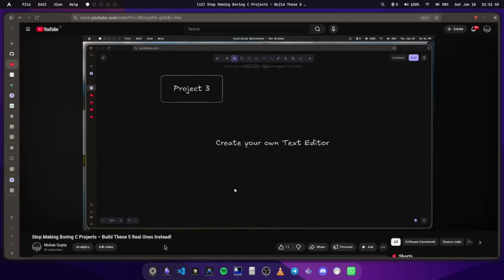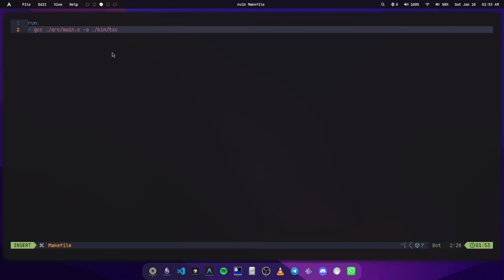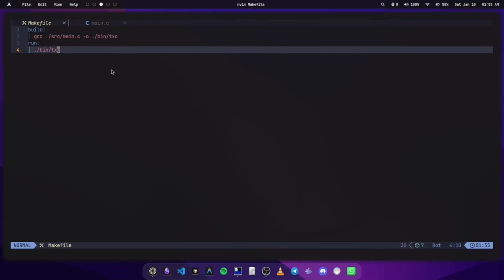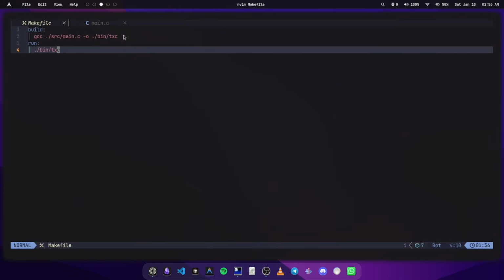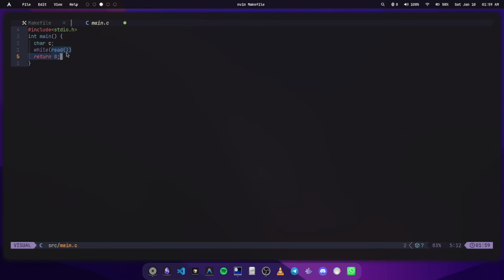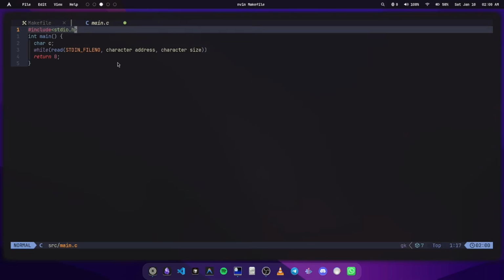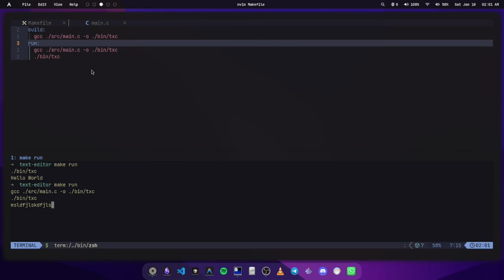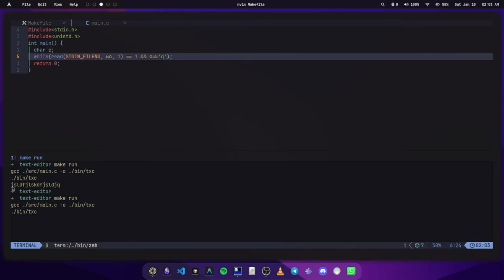I Built a Text Editor in C (Part 1) – Setup & Input Like a Real Dev!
Ever wondered how real text editors like Vim or Nano actually work?
In this first part of the series, we’ll build our own text editor from scratch in C, and you’ll learn:

How to set up a C project the right way using a Makefile

How to structure your code for future features like syntax highlighting, file saving, and cursor movement

No frameworks. No libraries. Just pure C and understanding how your editor really works under the hood.

Stick around for the next parts where we’ll handle file saving, rendering, and editing logic — everything step-by-step.

Timestamps:
00:00 – Intro
02:05 – Project Setup (Makefile)
06:02 – Reading Input from Terminal
11:29 – Handling Keypresses